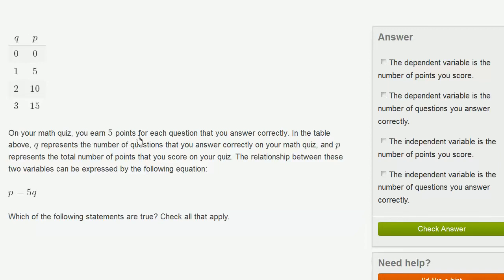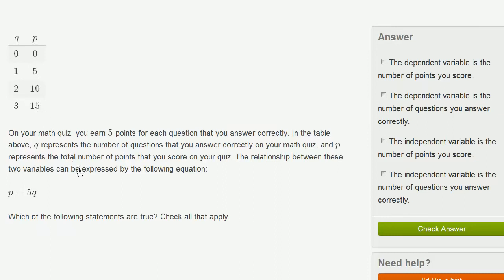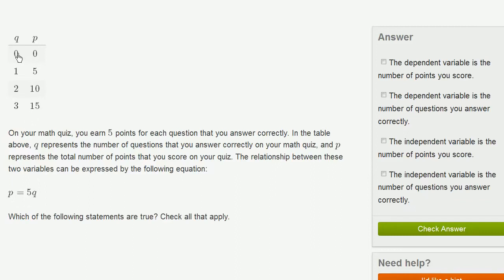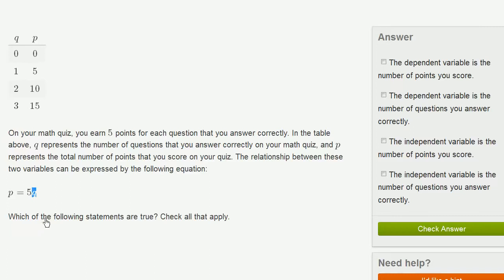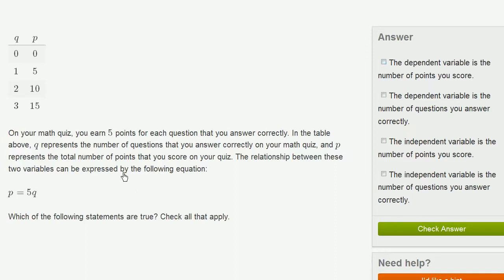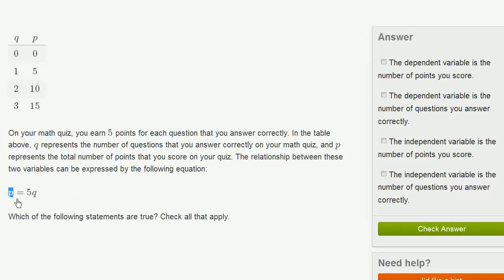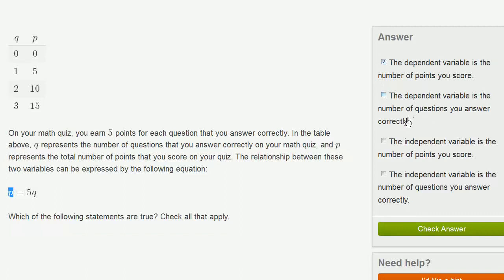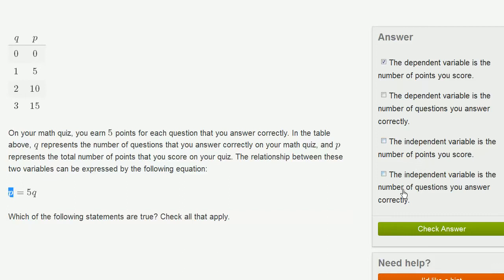Math Grade 6 - Dependent and independent variables